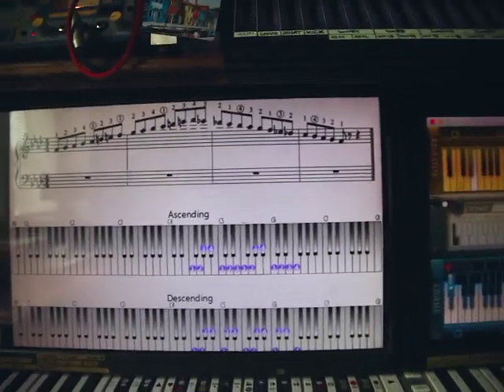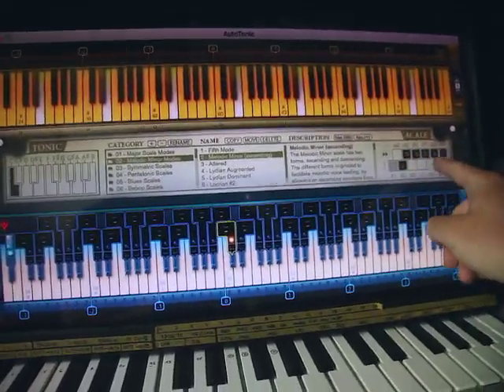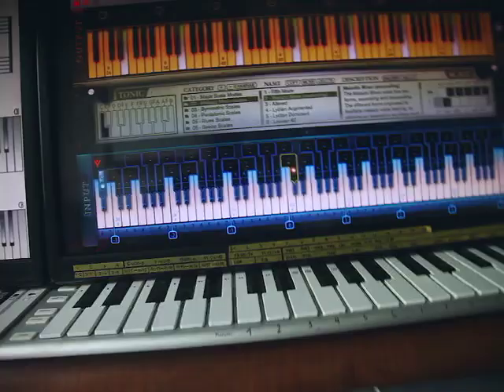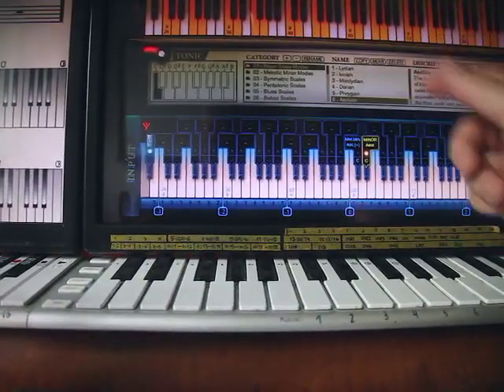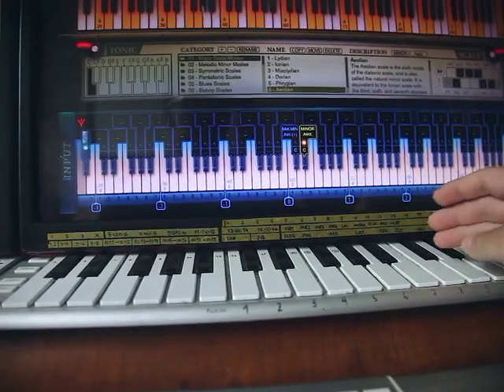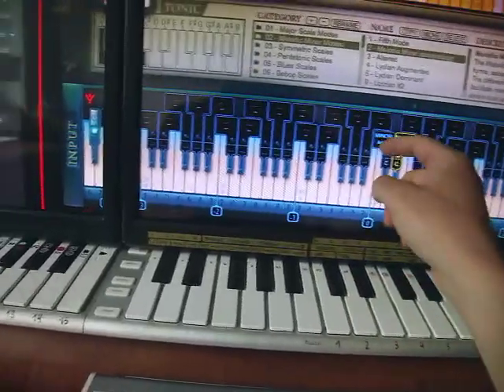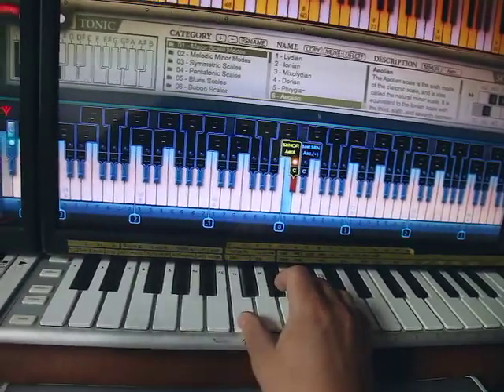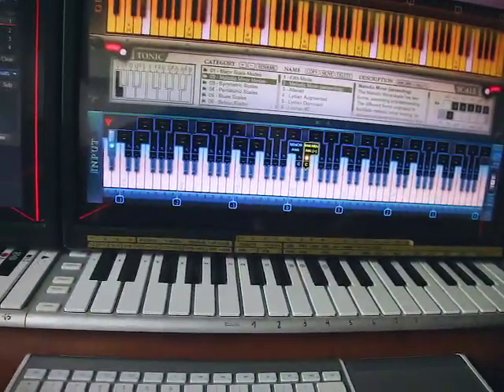AutoTonic v1.11 – NEW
-- F R E E   u p d a t e   f o r   a l l   c u r r e n t   u s e r s --

0:00 Welcome to Update v1.11
0:35 Foreword "Pivot Key Switching"
1:06 Terminology/Introduction "Pivot Key Switching"
2:54 Example: Melodic Minor /w "Pivot Key Switching"
5:22 Pivot *Chord* Switching
8:20 Delay Compensation → Instant Harmony Switching
14:03 Outro